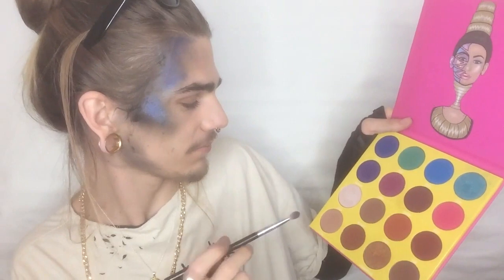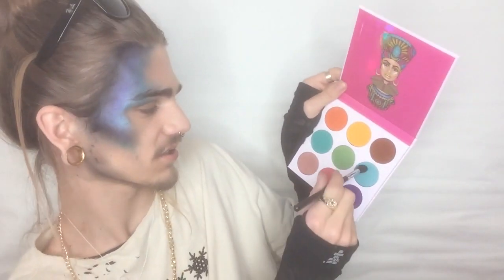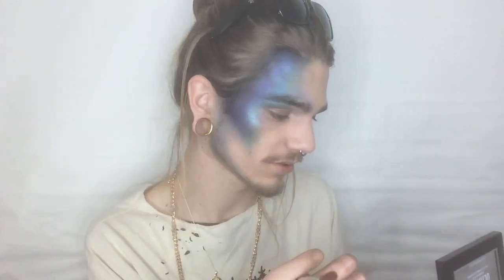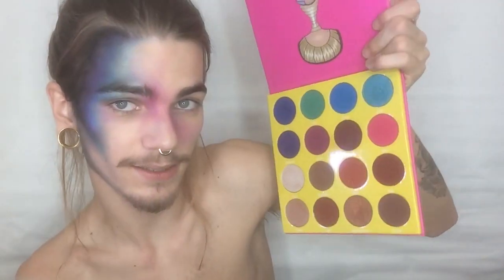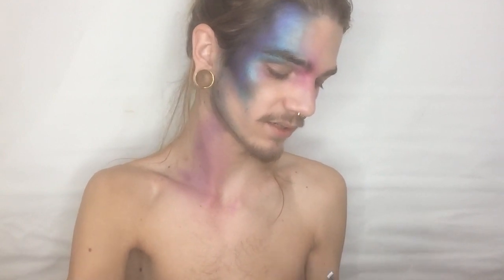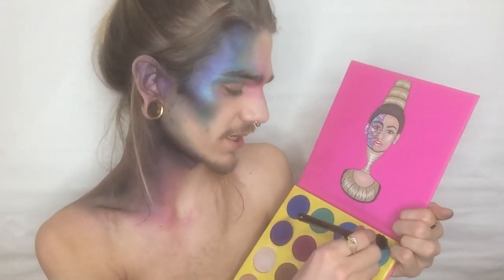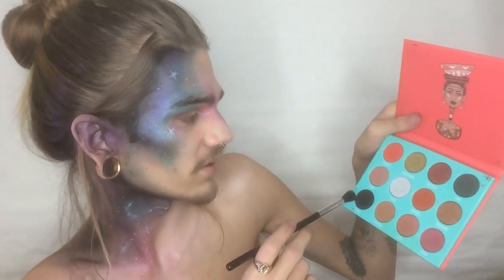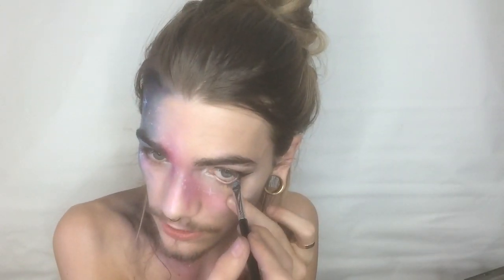Galaxy make-up tutorial - How to be the whole universe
I did my best to give you guys a little taste of halloween already! This is one of my favourite looks I've ever done so I really hope you guys enjoy it! Soz for the lack of funky editing, but I'm trying to figure out how to efficiently work on my new laptop so that's why!

Products used:
Juvia's place masquerade palette
Black Moon Cosmetics orb of light palette
Juvia's place Zulu palette
NYX cosmetics the ultimate shadow palette
NYX cosmetics HD studio concealer
Black Moon cosmetics metallic liquid lipstick in nebula
Black moon cosmetics liquid lipstick in sleepwalker
illumasqua highlighter in daze
Black moon cosmetics moonlighter in daze

Snap:
Lithunium